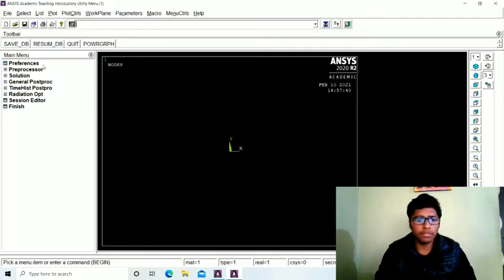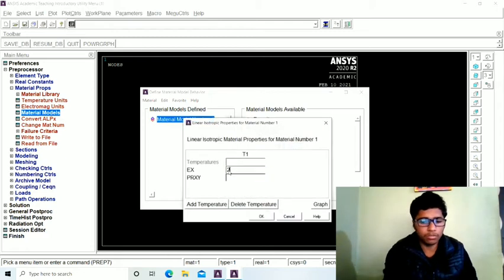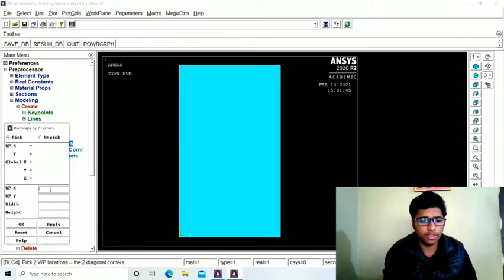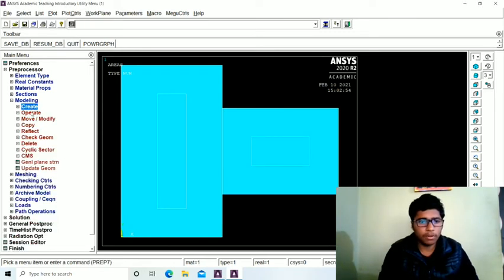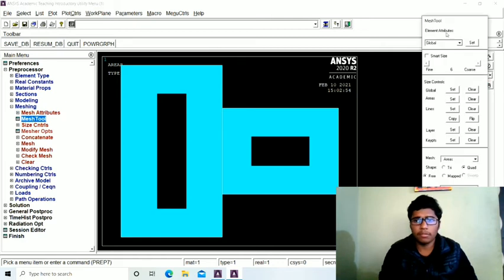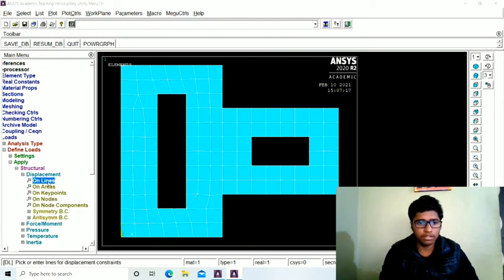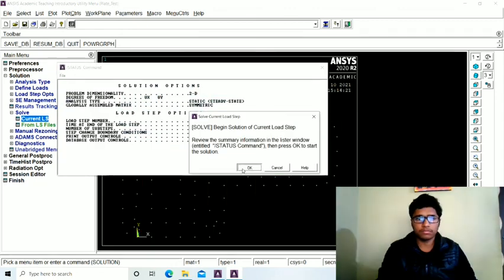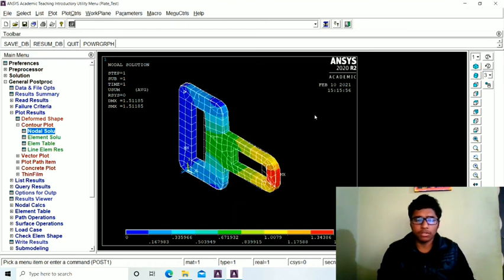Stress Analysis of Plate with rectangular hole||Ansys Mechanical APDL 2020 R2||CAE||Saurabh Kumar